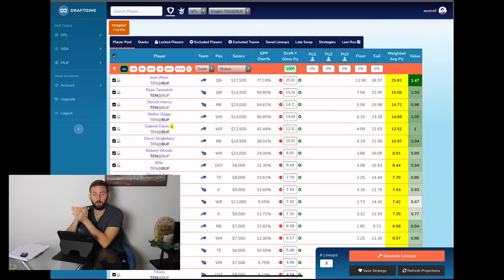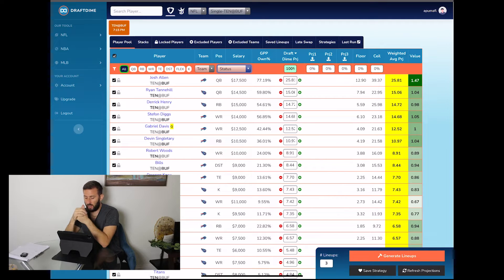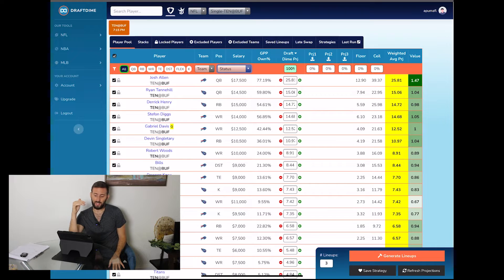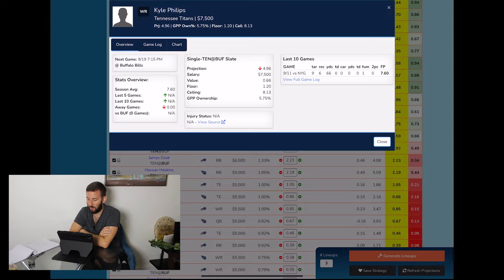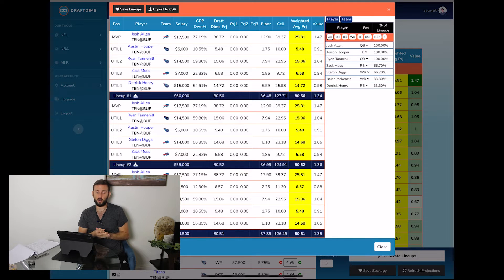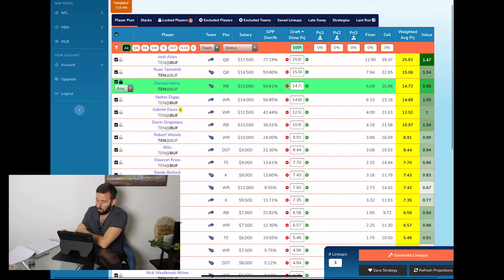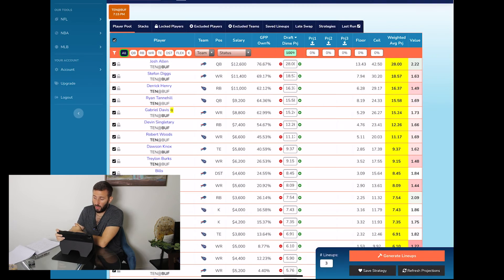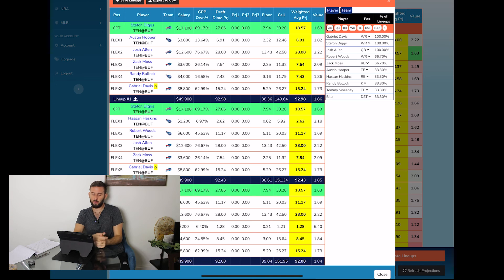9-19-2022 TEN@BUF FanDuel and DraftKings Breakdown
DFS Breakdown for the TEN@BUF single game slate for FanDuel and DraftKings